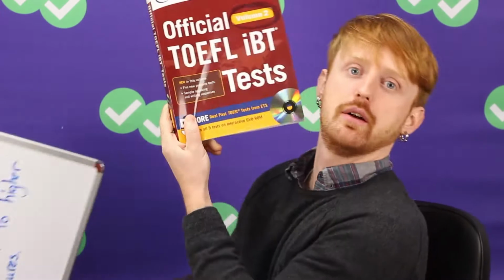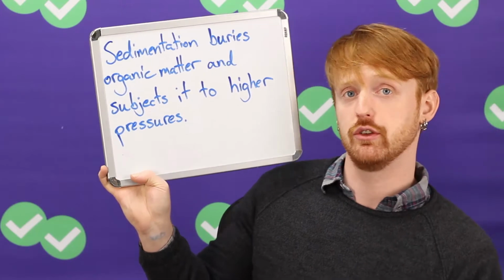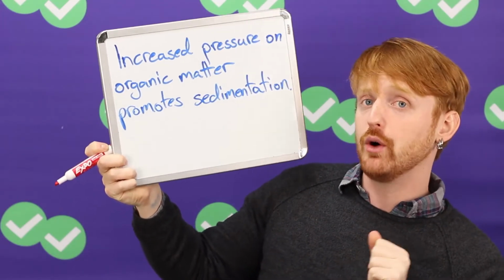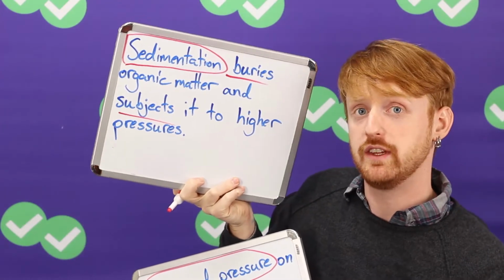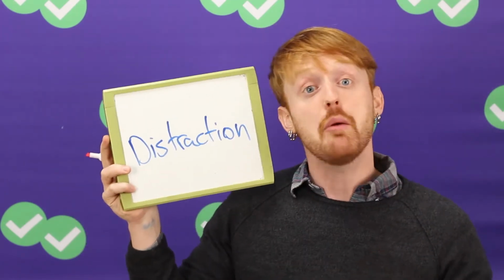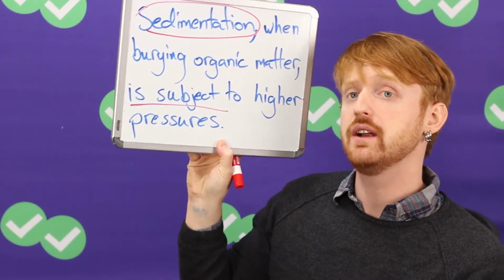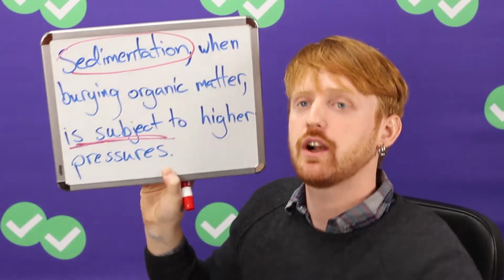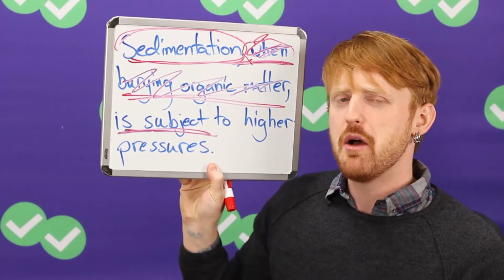TOEFL Tuesday: Reading Tip - Actor and Action